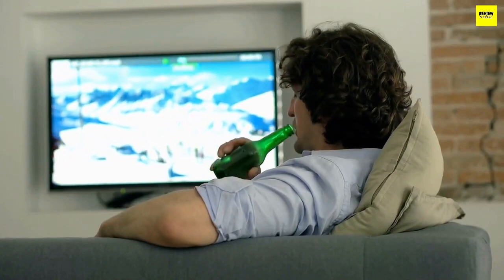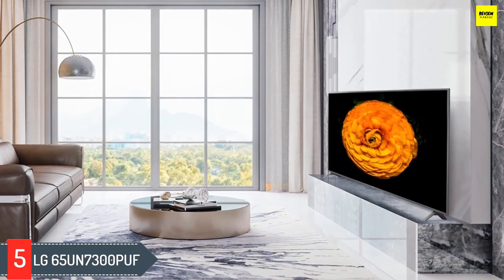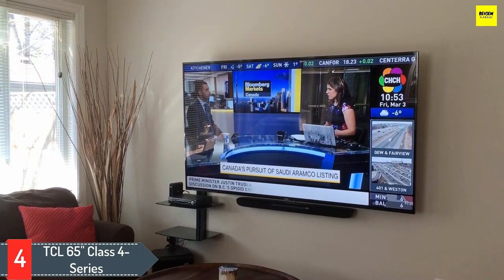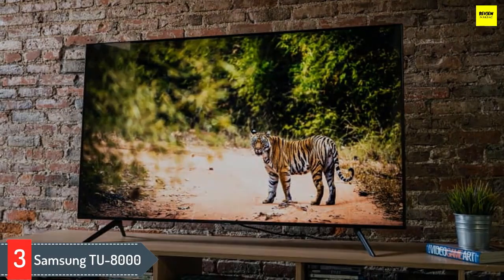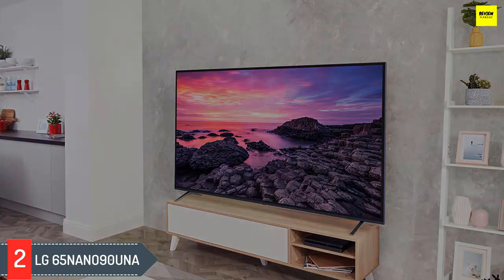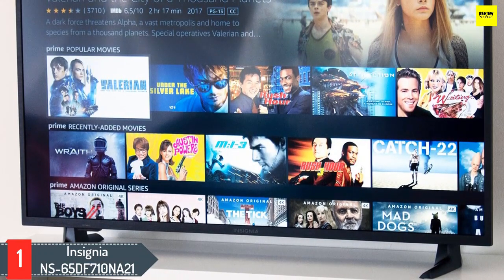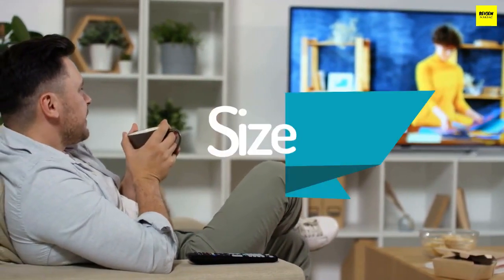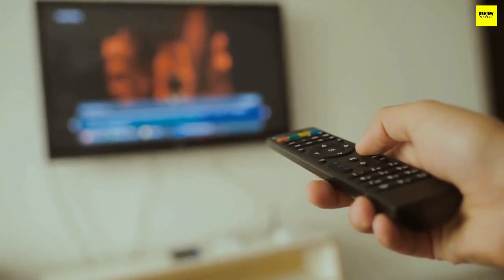Top 5 Best 65-Inch TVs Under $1000 [Black Friday Deals 2023] LG, TCL, Samsung 65-Inch TVs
✦ Links to the best 65 inch TVs mentioned in this video:

✦ 5. LG 65UN7300PUF - (ad)
✦ 4. TCL 65" Class 4-Series - (ad)
✦ 3. Samsung TU-8000 - (ad)
✦ 2. LG 65NANO90UNA - (ad)
✦ 1. Insignia NS-65DF710NA21 - (ad)

In this video, i listed the best 65 inch tvs based on their price, quality, durability and price/performance ratio. The rankings are in no particular order, and the products are based on my personal opinion.

✦LG 65UN7300PUF Alexa Built-In UHD 73 Series 65" 4K Smart UHD TV
✦TCL 65-inch Class 4-Series 4K UHD HDR Smart Roku TV – 65S435
✦SAMSUNG 65-inch Class Crystal UHD TU-8000 Series - 4K UHD HDR Smart TV with Alexa Built-in (UN65TU8000FXZA, 2020 Model)
✦LG 65NANO90UNA 65 inch Nano 9 Series Class 4K Smart UHD NanoCell TV with AI ThinQ Bundle with 1 YR CPS Enhanced Protection Pack
✦INSIGNIA 65-inch Class F30 Series LED 4K UHD Smart Fire TV (NS-65DF710NA21, 2020 Model)

I hope you liked this video about Comparison, Features, and Buying Guide.